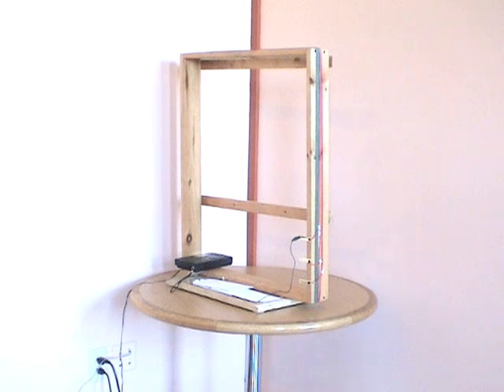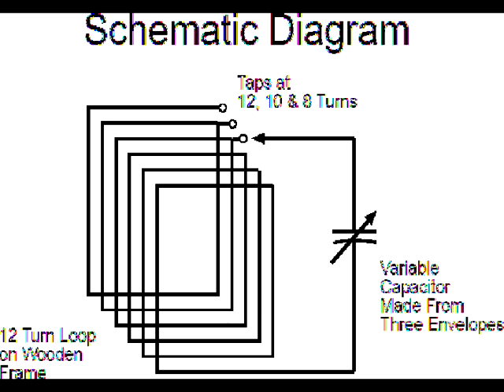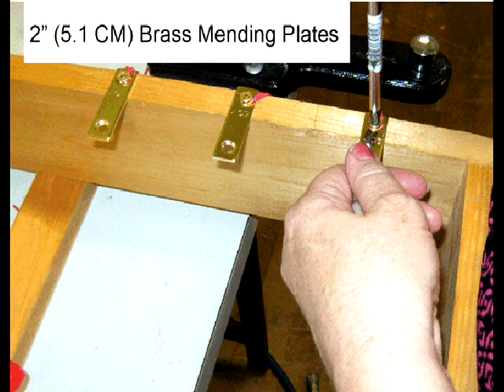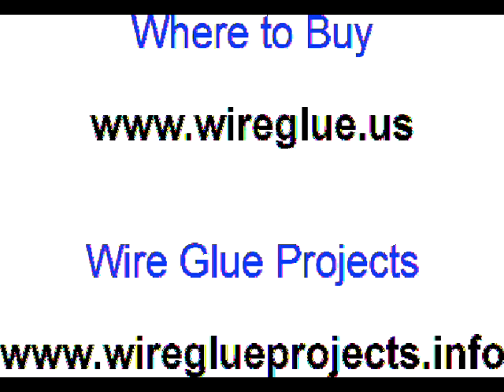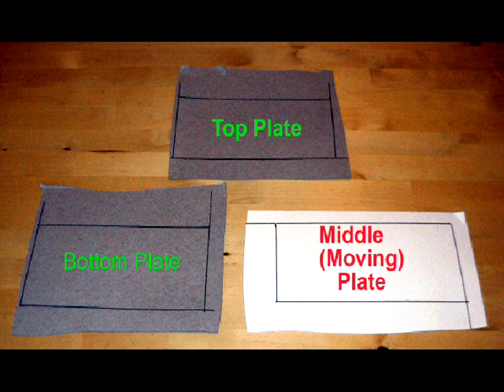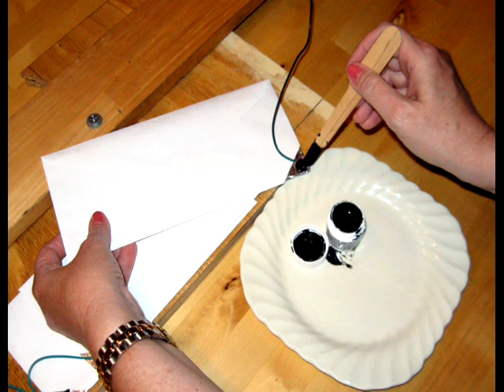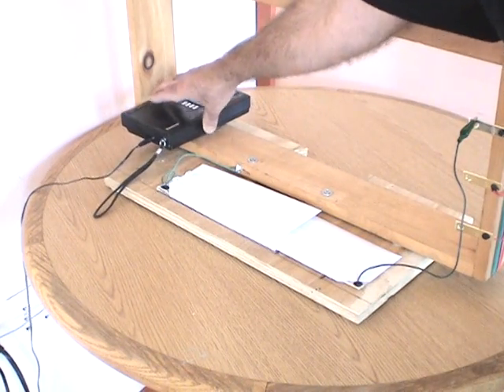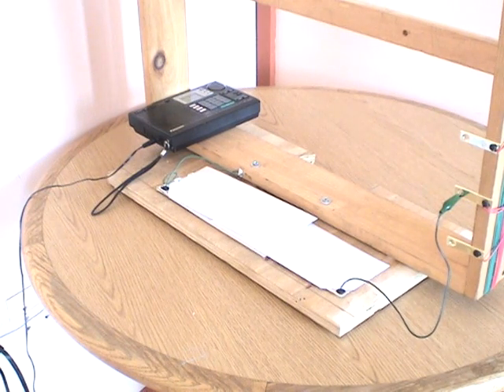AM broadcast DX Loop Antenna made with Found Parts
This AM broadcast DX  loop antenna  is made from found parts and features a tuning capacitor made from aluminum foil and a couple of envelopes.

This step-by-step construction video has its own web page with a schematic, mechanical drawings and design notes with helpful hints on how to deal with noise, best placement and more. Made with the help of conductive glue this project requires no soldering or special tools,